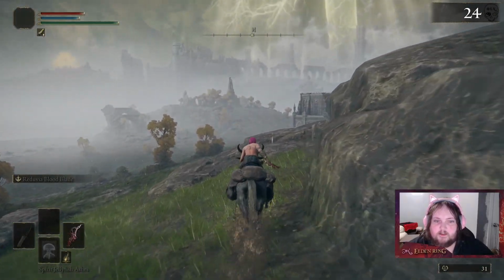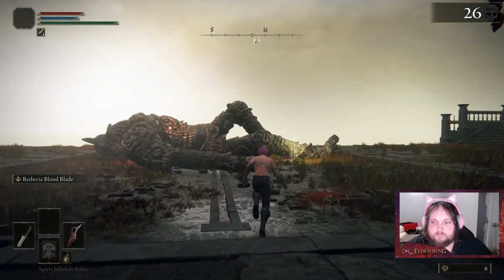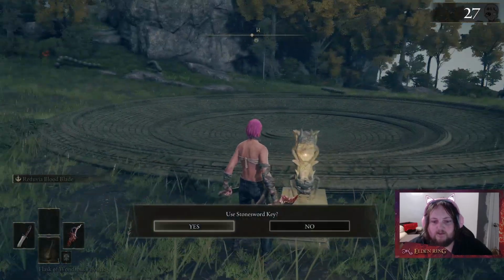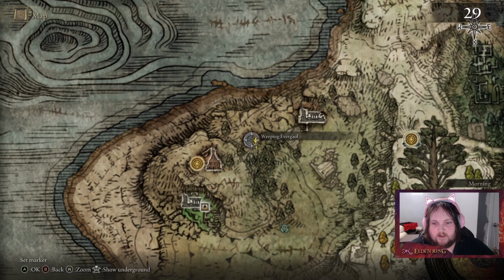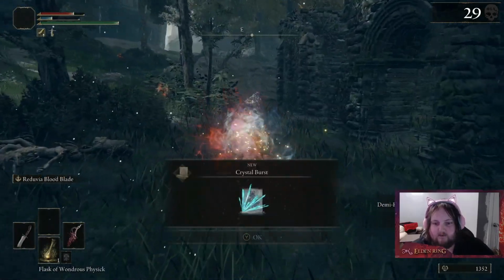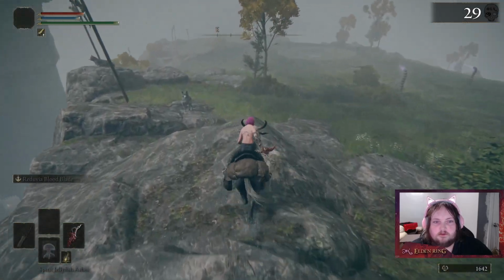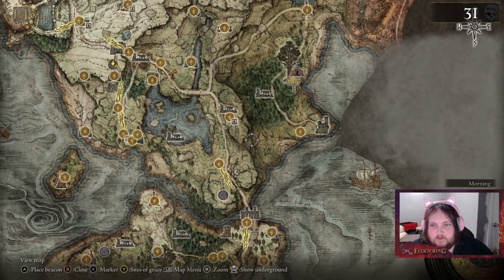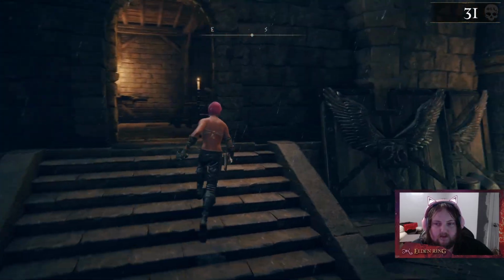Evergaol Madness | Elden Ring Blood Frenzy | Episode 13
We Go Magic Circle On The Ground To Magic Circle On The Ground.

Current Endcard Music In Throne of Fire From The Heartbound OST by @PirateSoftware
Thank You Very Much For Watching. You Guys are Absolutely Amazing.
It Helps Me Out a Ton. I Post Let's Plays, Walkthroughs, Reviews, Impressions, Reactions and Much More Daily.